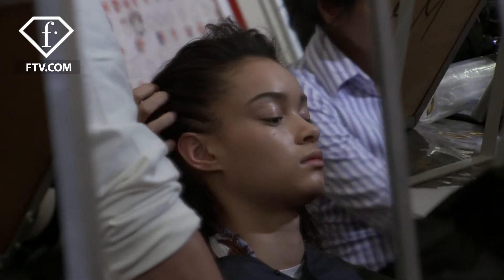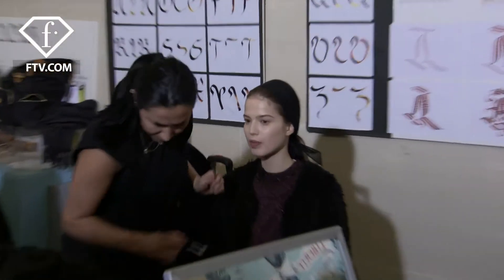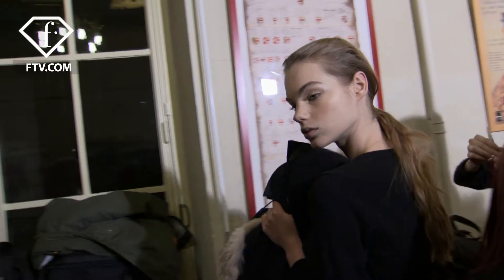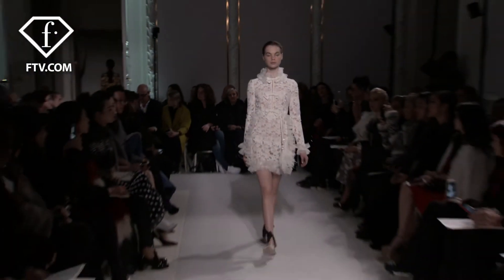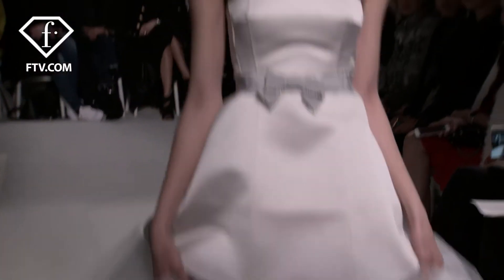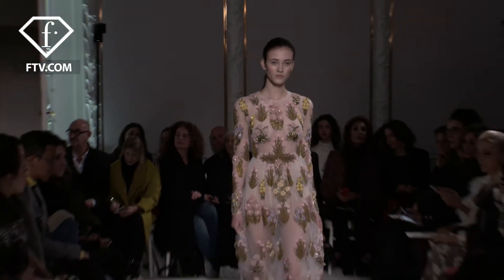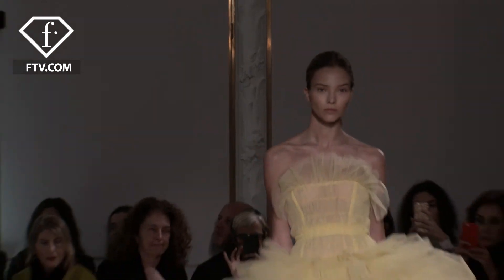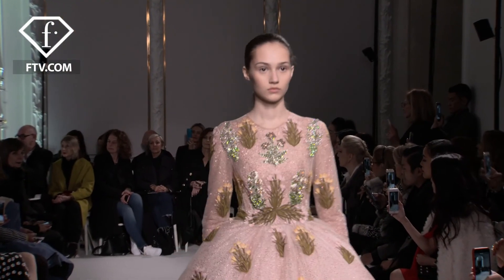First Look Haute Couture S/S 17 Giambattista Valli | FashionTV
WORLD - Cbeck out this first look at Giambattista Valli Spring/Summer 2017 Haute Couture Collection.  We love the florals, light colors, and gorgeous designs.  We can't wait to see what else is to come!